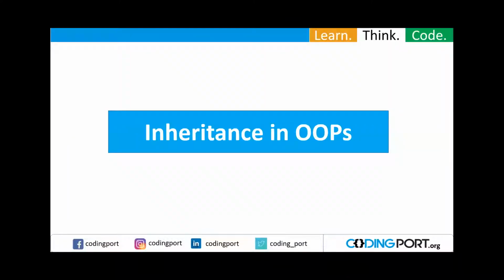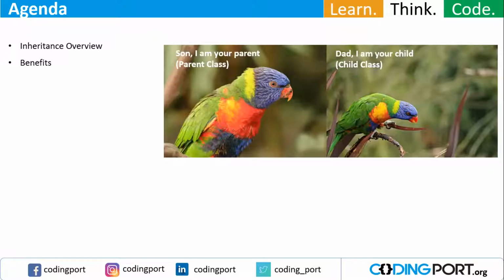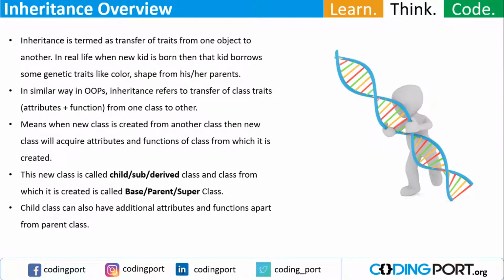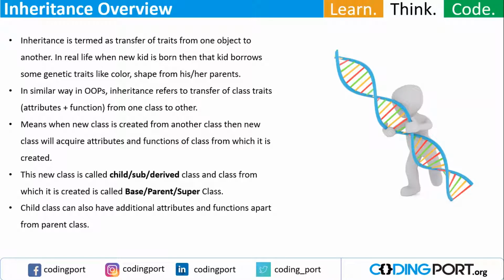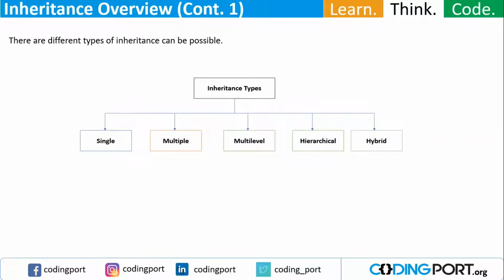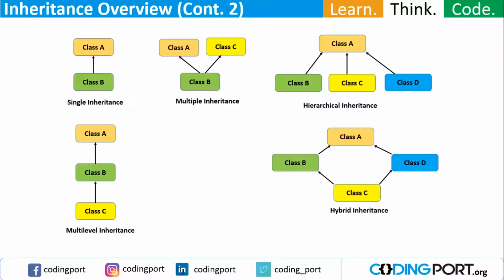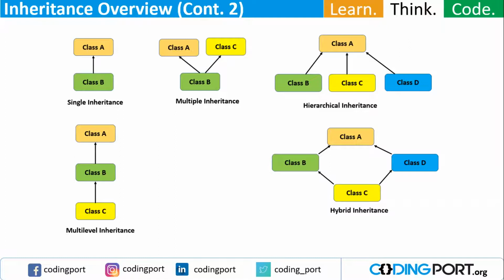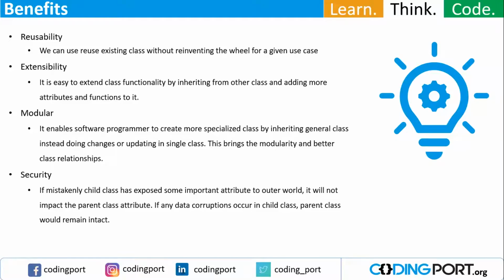What is inheritance in oops | Learn example of inheritance in oops | Benefits of inheritance in oops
Hey Folks, In this video 🎞 you will learn what is inheritance in oops. Also you will see real-time example of inheritance in oops.We will also see some benefits of inheritance in oops.

We will cover following thing 👇
👉What is inheritance in oops
👉Example of inheritance in oops
👉Benefits of inheritance in oops

We will try 🔄 our level best to resolve your query.

                              To Our Youtube Channel 📺 To Upskill 🎓 Youself 👍.

Wish 👍 you a very happy learning 🎓 and great success in your life.
Cheers,
Coding Port